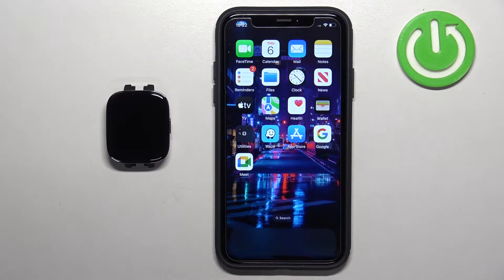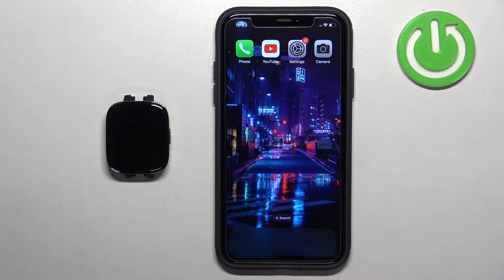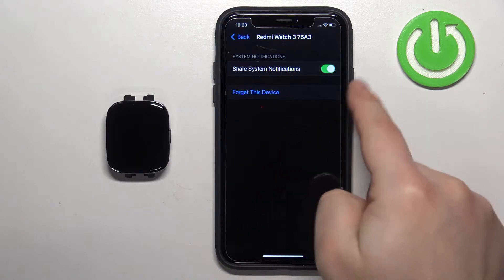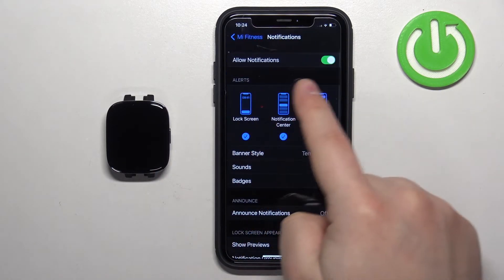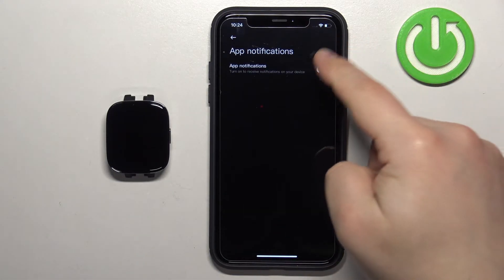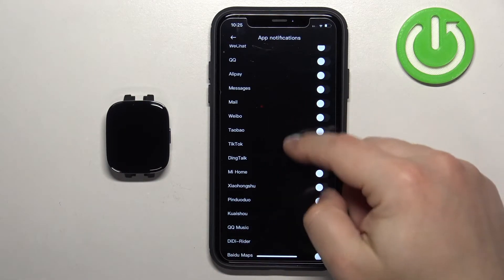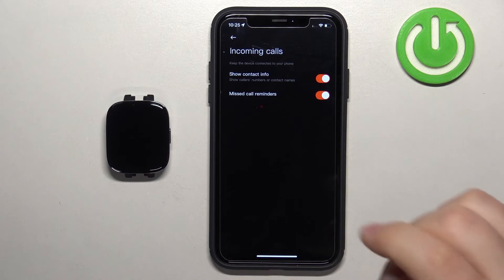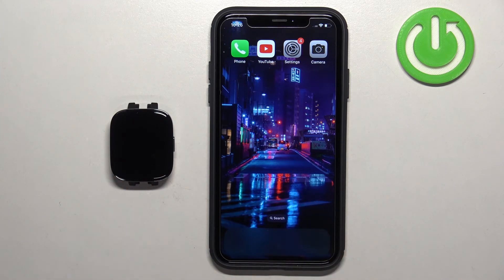How to Enable iPhone Notifications on XIAOMI Redmi Watch 3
Find out more info about XIAOMI Redmi Watch 3:
Hi! Today we would like to show you how to enable iPhone notifications on XIAOMI Redmi Watch 3, so watch this video. You can easily set up your watch to receive notifications from your iPhone, such as calls, messages, app notifications and app alerts.

How to enable iPhone notifications on XIAOMI Redmi Watch 3? How to disable iPhone notifications on XIAOMI Redmi Watch 3? How to manage phone notifications on XIAOMI Redmi Watch 3?